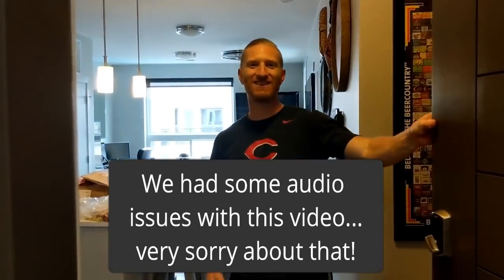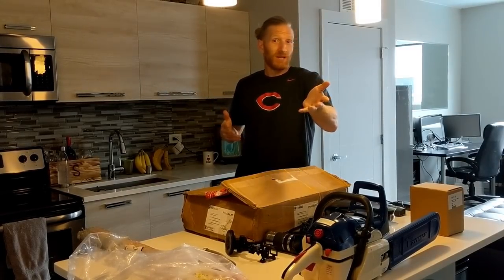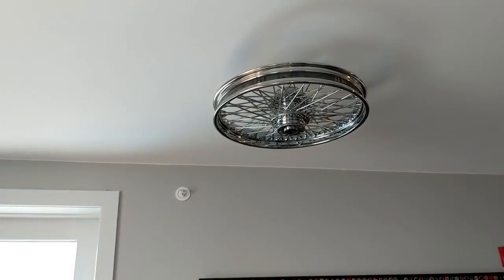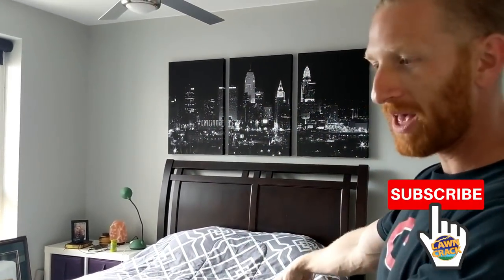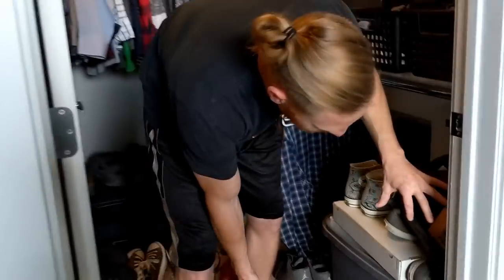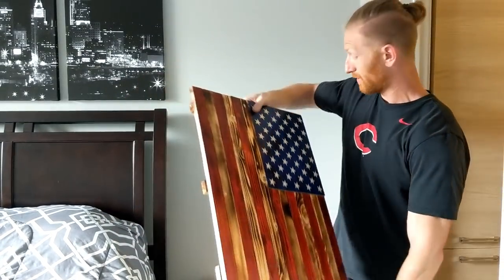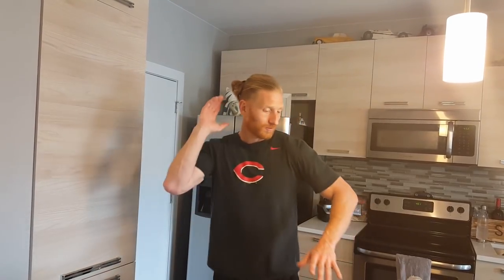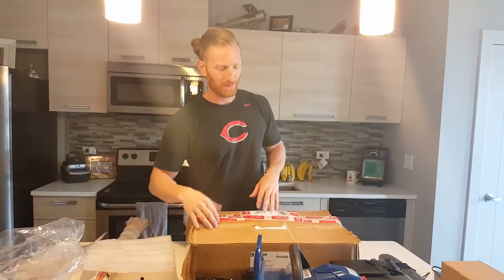Countdown to GIE | Lawn Crack GIVEAWAY | Pad Tour - Aqua on the Levee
The Area Calculator is ready!

Can't wait for GIE...hope to meet you there.

The Area Calculator is also available on the Google Play Store and on Apple App Store.  For Free!

Quote faster, communicate better, and win more jobs!

-KEEP MAKING MONEY!